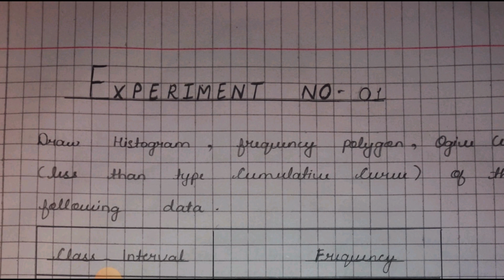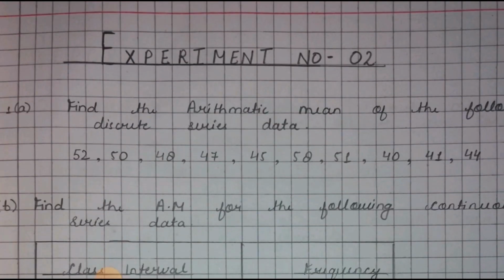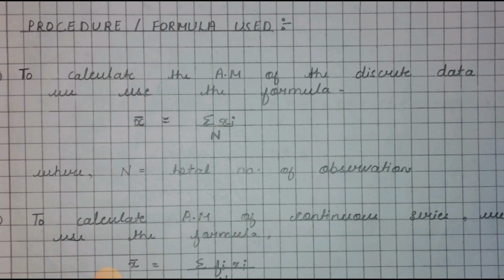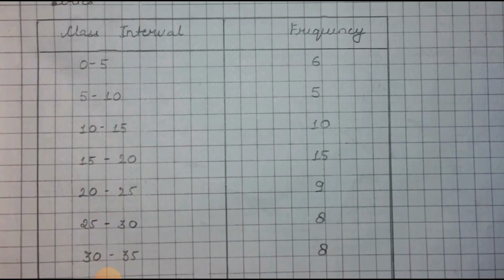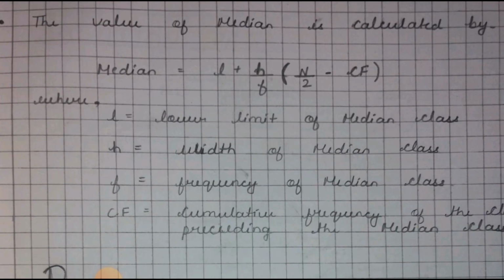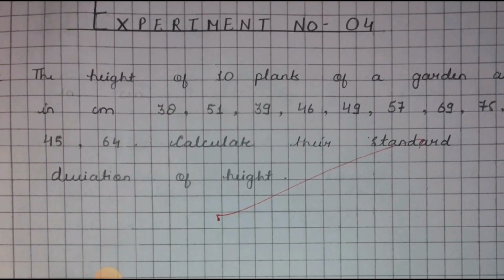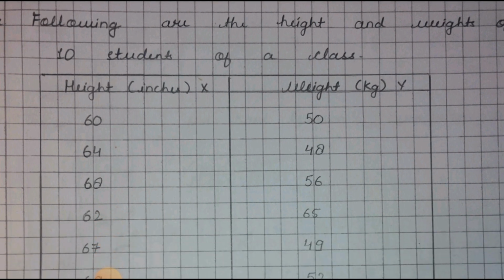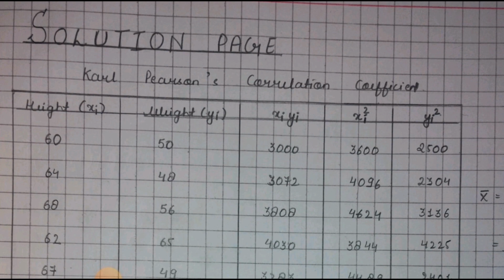B.sc. Agriculture Practical File || Stastical Methods || 3rd Semester.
Bsc. Agriculture Practical File || Stastical Methods || 3rd Semester.

practical file, experiment- 1 and 5.
Statistical methods ko step by step discuss Kiya hai.

It is helpful for all agriculture students and teachers.

𖦹𖦹𖦹𖦹 ᗯᗴᒪᑕOᗰᗴ  TO ᗩ𝒈 ᑭ𝒈 Study  𖦹𖦹𖦹𖦹
𝙼𝚢 𝚌𝚑𝚊𝚗𝚗𝚎𝚕 𝚒𝚜 𝚛𝚎𝚕𝚊𝚝𝚎𝚍 𝚝𝚘 𝙰𝚐𝚛𝚒𝚌𝚞𝚕𝚝𝚞𝚛𝚎(𝙰𝚐) 𝚜𝚝𝚞𝚍𝚒𝚎𝚜.
𝙾𝚗 𝚝𝚑𝚒𝚜 𝚌𝚑𝚊𝚗𝚗𝚎𝚕 ,𝙸 𝚌𝚛𝚎𝚊𝚝𝚎 𝚎𝚍𝚞𝚌𝚊𝚝𝚒𝚘𝚗𝚊𝚕 𝚟𝚒𝚍𝚎𝚘𝚜 𝚘𝚗 𝚊 𝚟𝚊𝚛𝚒𝚎𝚝𝚢 𝚘𝚏 𝚝𝚘𝚙𝚒𝚌𝚜 𝚛𝚎𝚕𝚊𝚝𝚎𝚍 𝚝𝚘 Aɢʀɪᴄᴜʟᴛᴜʀᴇ sᴛᴜᴅɪᴇs.

Ꙭ 𝑰𝒇 𝒚𝒐𝒖 𝒆𝒏𝒋𝒐𝒚 𝒎𝒚 𝒗𝒊𝒅𝒆𝒐, 𝒑𝒍𝒆𝒂𝒔𝒆 𝒄𝒐𝒏𝒔𝒊𝒅𝒆r

Your Queries -

1- B.sc. Agriculture Practical File For 3rd semester 2nd year Statistical methods
2- Practical file Statistical methods 2023
3- b.sc. ag practical file 2nd year
4- B.sc. agriculture practical file 2nd year 3rd sem 2023
5- B.sc. Agriculture Practical File 2nd year
Statistical methods
6- b.sc.Agriculture Practical File
7- Lucknow University B.sc. Agriculture practical file Statistical methods
8- Lu. b.sc. ag. practical file Statistical methods
2nd year 3rd semester 2023
9- b.sc. ag. practical file video
10- Statistical methods

𖧷𖧷
𝚃𝚑𝚊𝚗𝚔 𝚢𝚘𝚞 𝚏𝚘𝚛 𝚟𝚒𝚜𝚒𝚝𝚒𝚗𝚐 A𝚐 P𝚐 Study.
                         𖧷𖧷